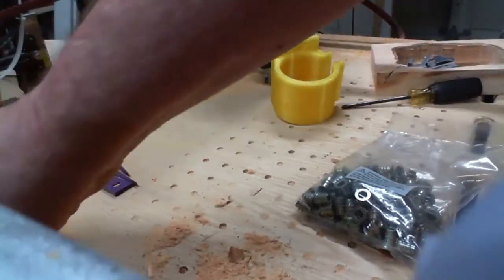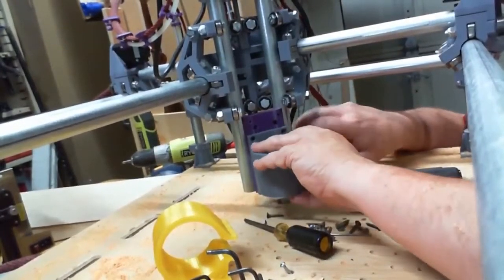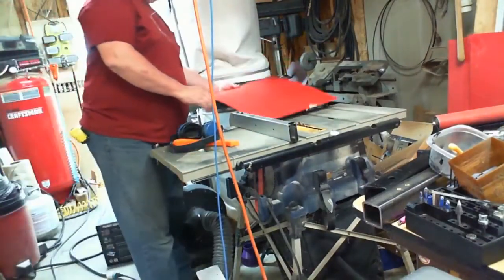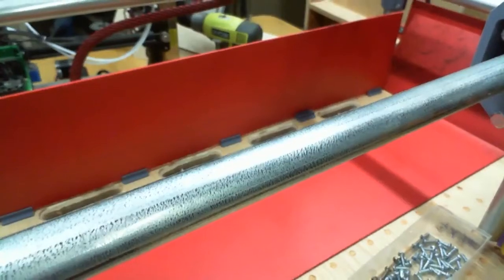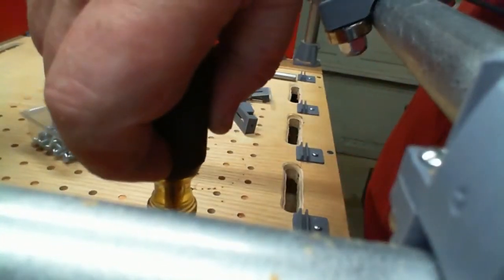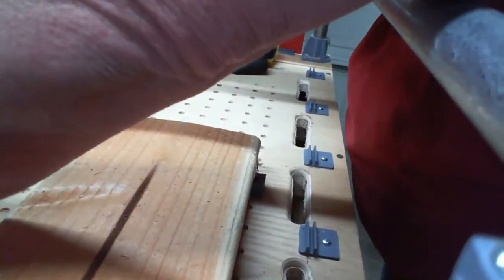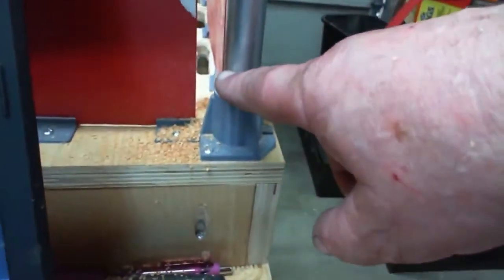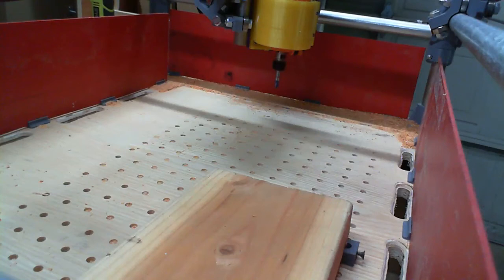MPCNC - New clamps! New Camera!